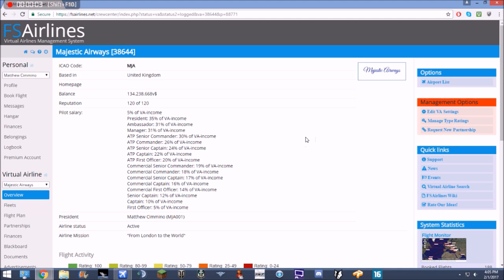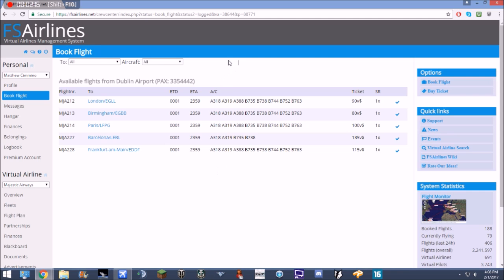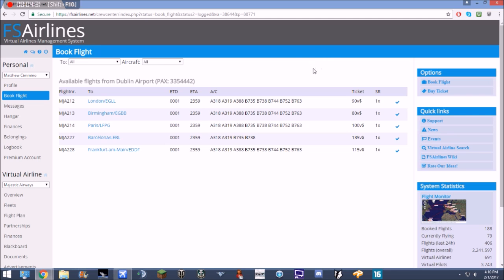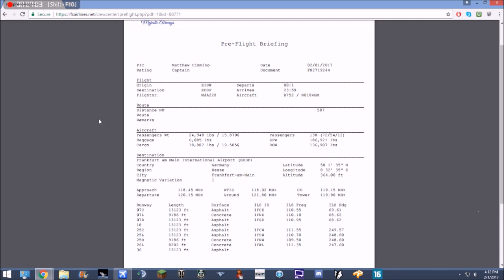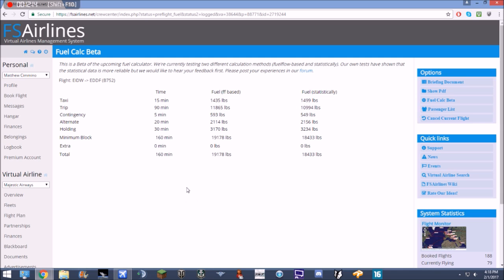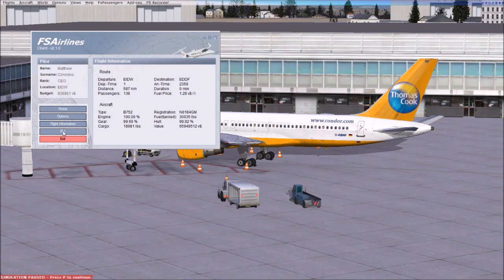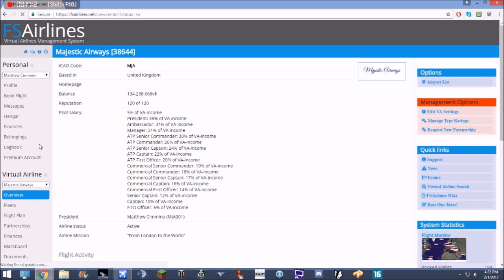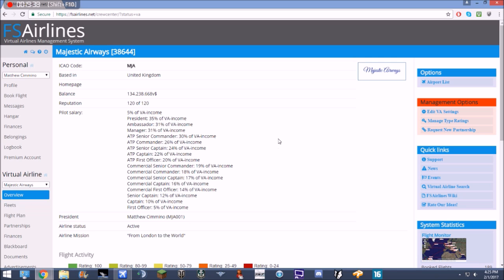How to download Flight Tracker and start a flight - Majestic Airways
Download the fsairlines Flight Tracker and start your first flight for Majestic Airways!